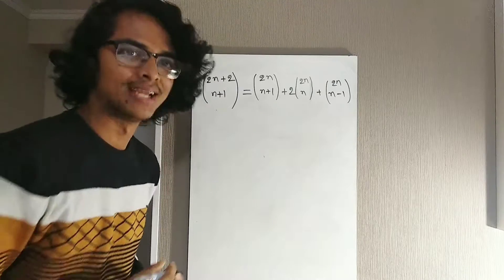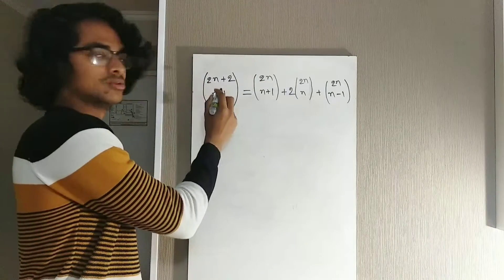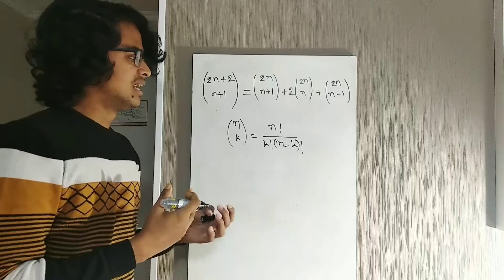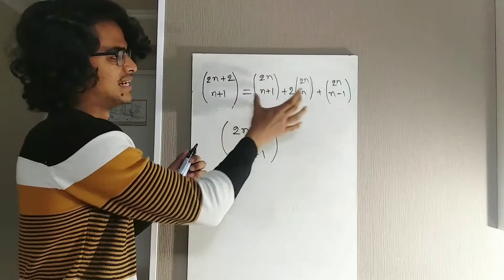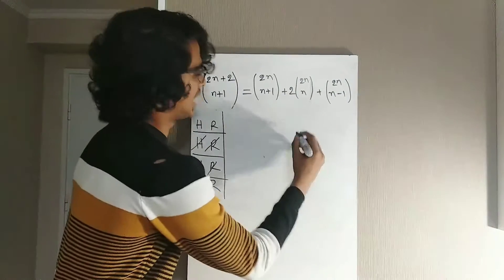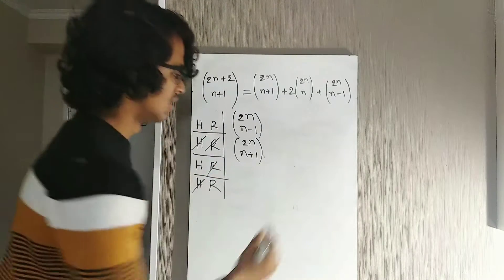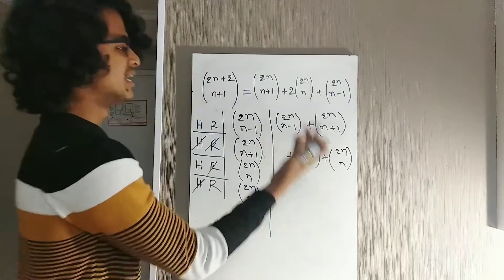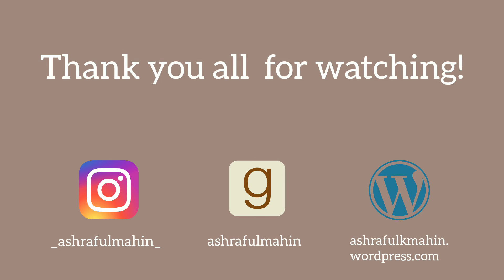Double Counting Method!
In this video I will try to prove a beautiful combinatorial identity using the "Double counting method".